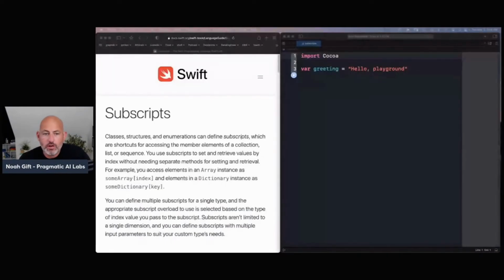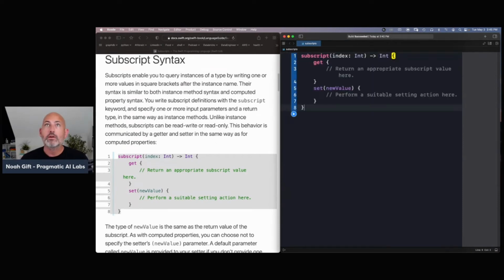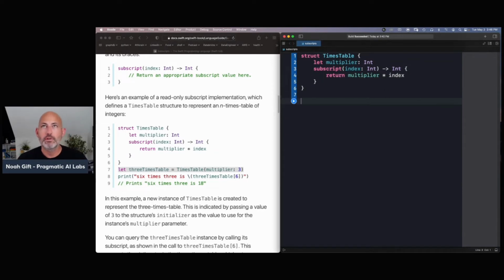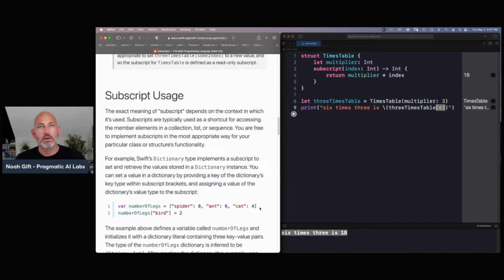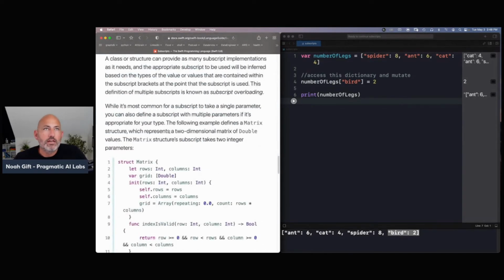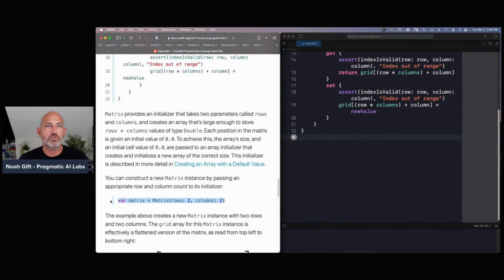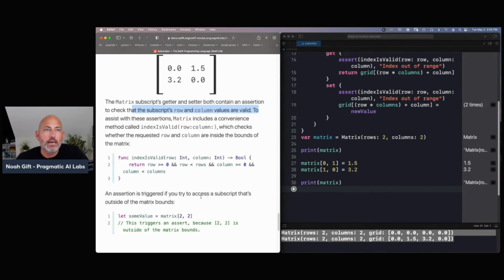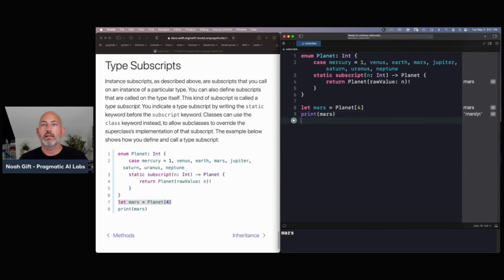Swift Episode 12 Subscripts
52 Weeks of Apple Swift.  This episode covers subscripts.

00:00 Intro
01:43 Subscript Syntax
03:30 Subscript Usage
05:00 Subscript Options
06:47 Subscript Matrix
07:00 Type subscripts